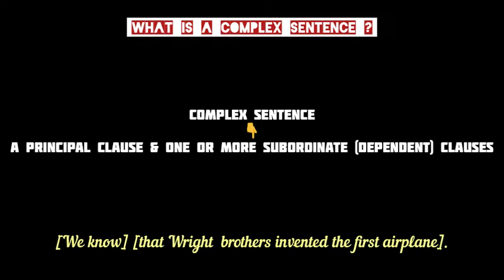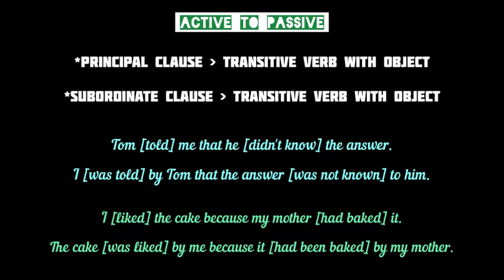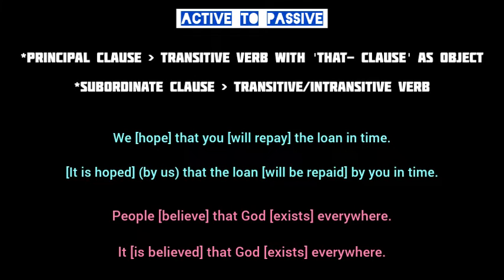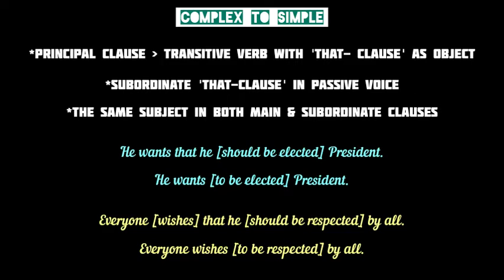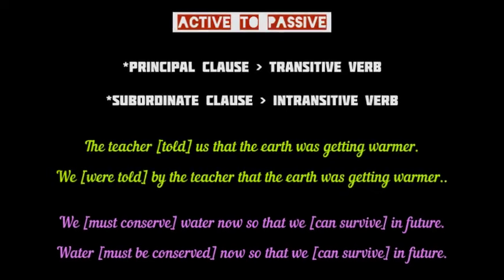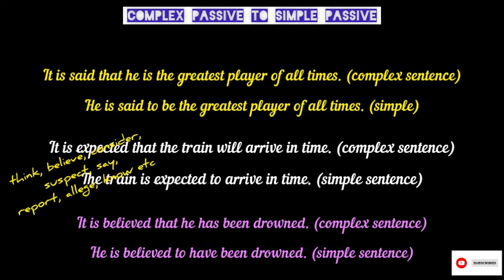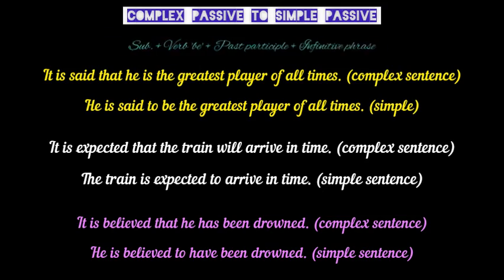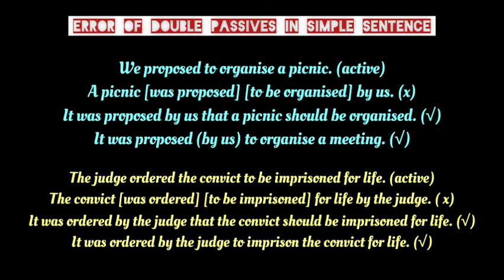Passive Voice in Complex Sentences | Error of Double Passives | Complex Passive to Simple Passive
The passive voice of complex sentences has been elaborately explained in this video.All the rules of changing different types of complex sentences from active to passive have been delineated with examples.The errors of double passives in a simple sentence have also been pointed out and corrected through examples. The transformation or synthesis of a passive complex sentence to a passive simple sentence is also a part of the video.